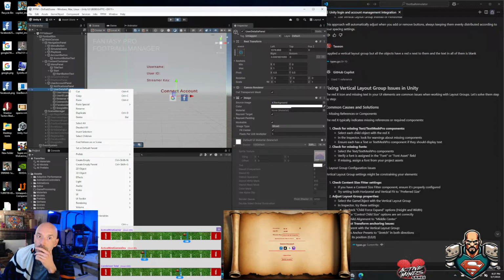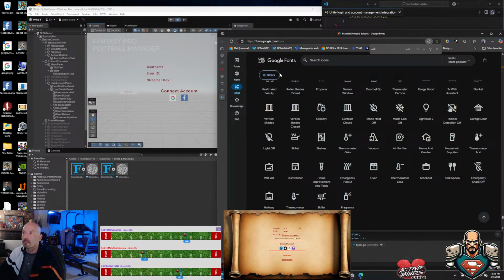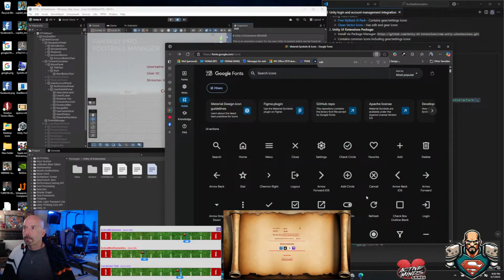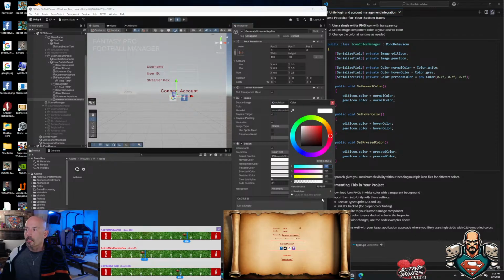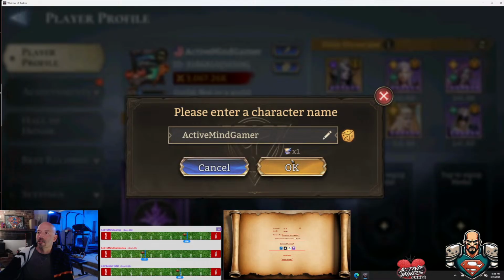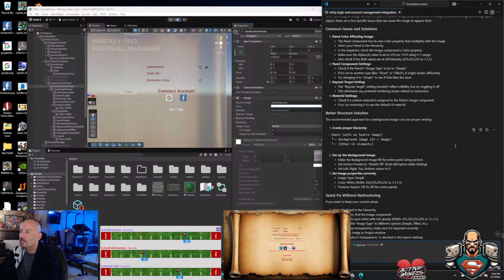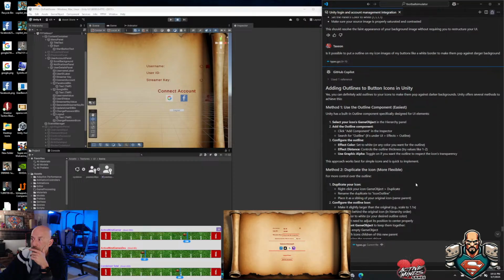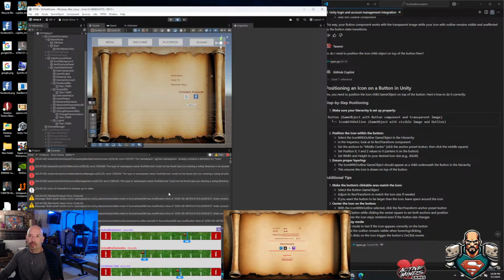Game Dev: Plugging Go Microservices to Unity...Well trying too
Fantasy Pro Football Manager: Day 117

My Setup:
PC: Surface Pro 8 32GB i7
Mic: Fifine, Ofusho Ear Buds
Cameras: Logitech C922, C920